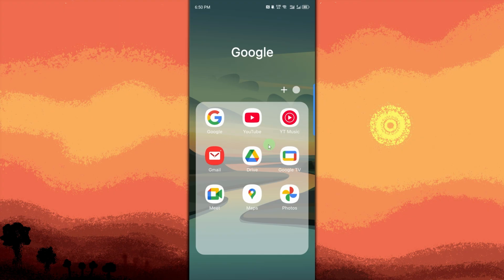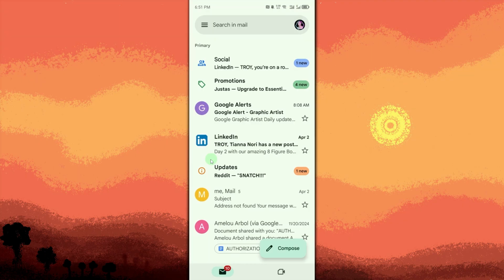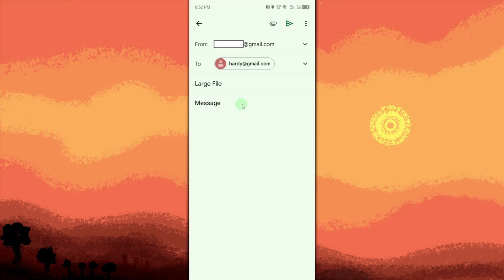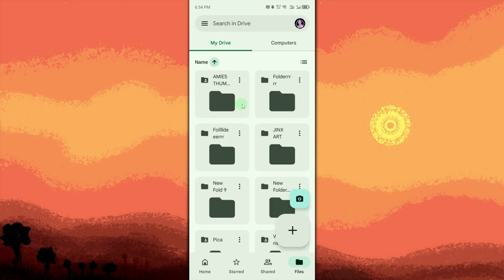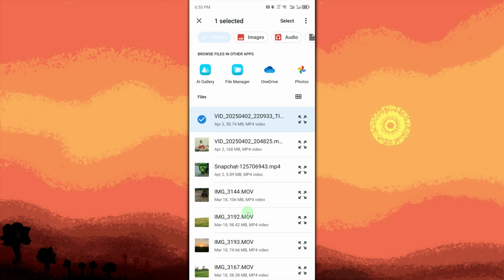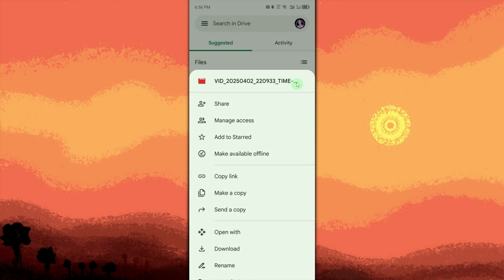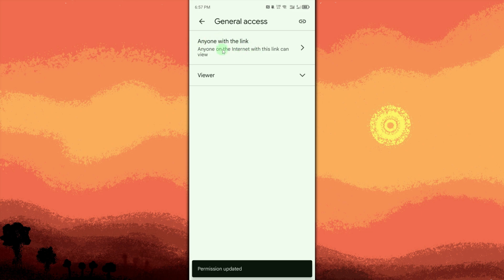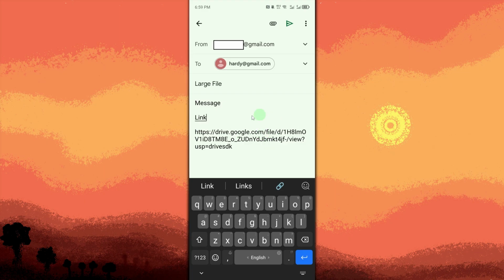How To Send A Big File Through Email (Easy Way)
This tutorial will explain how to send a big file through email. Use this method to send larger files than are normally allowed on normal emails.